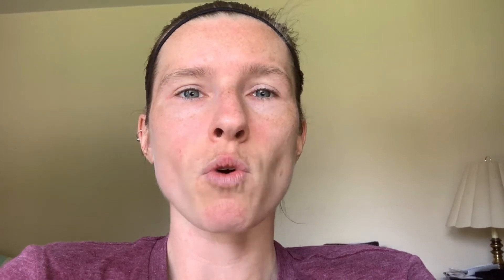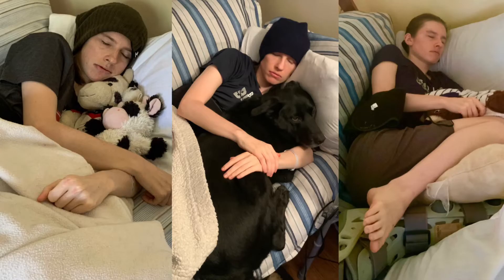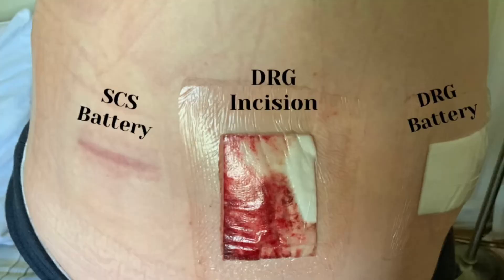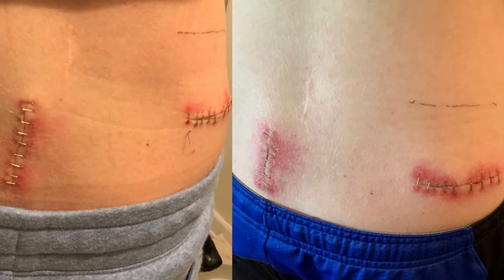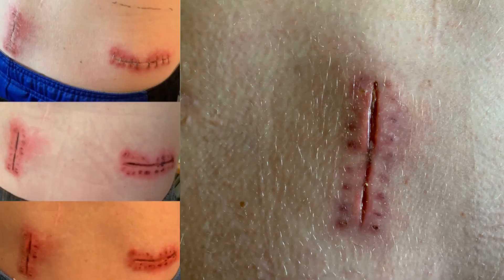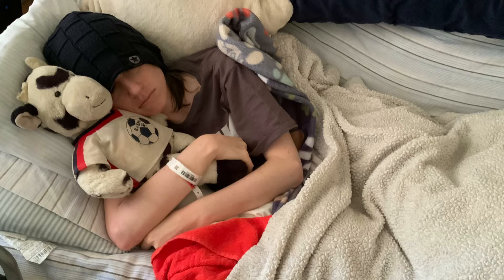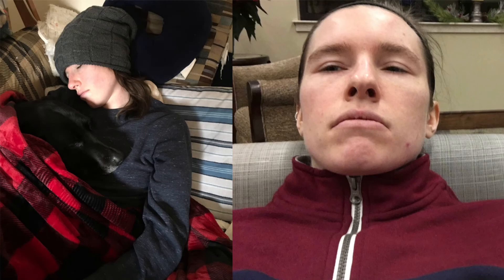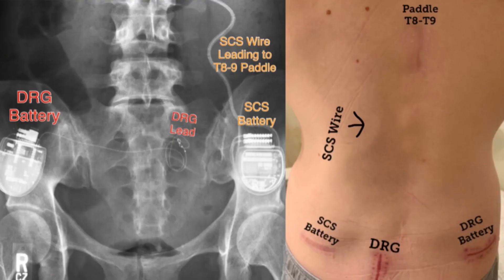Spinal Cord Stimulator Surgery Recovery Experience